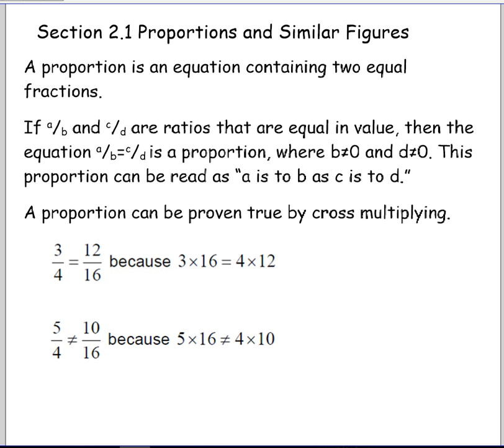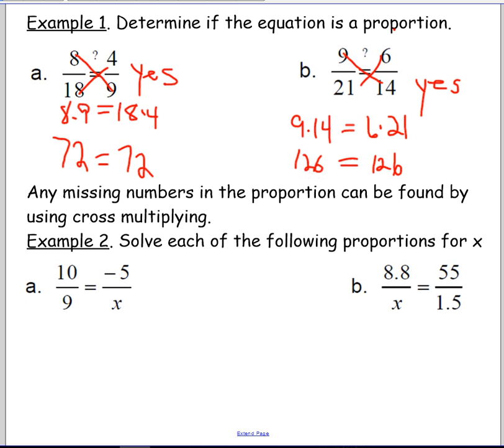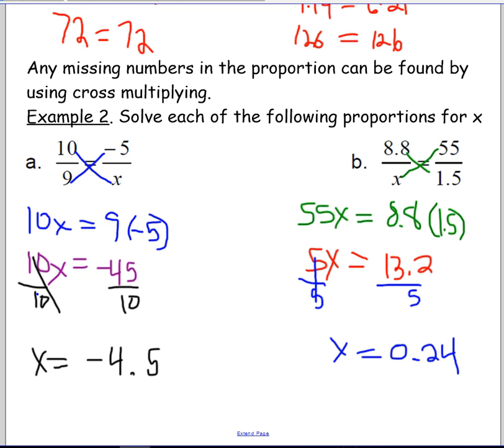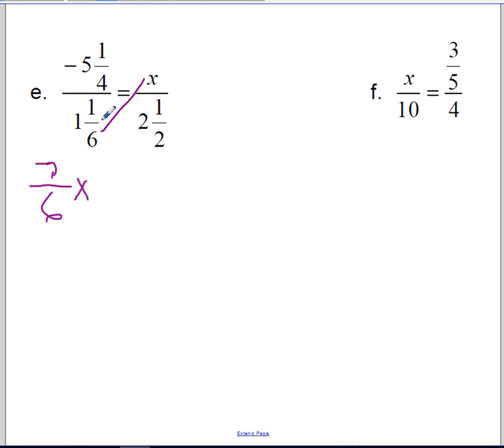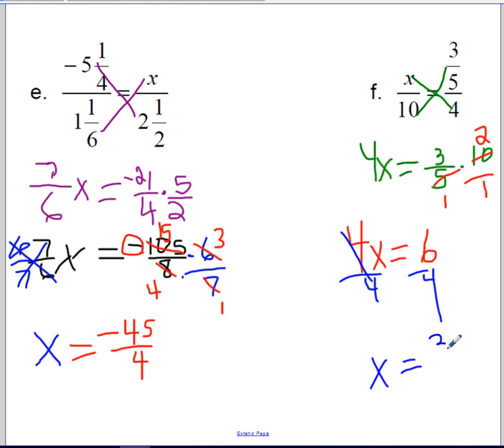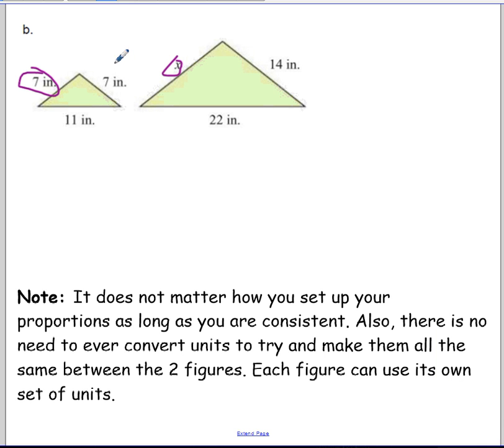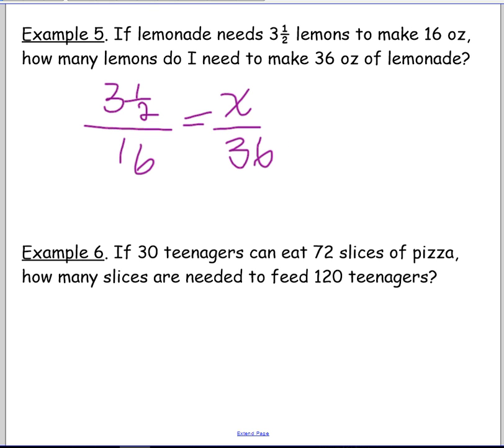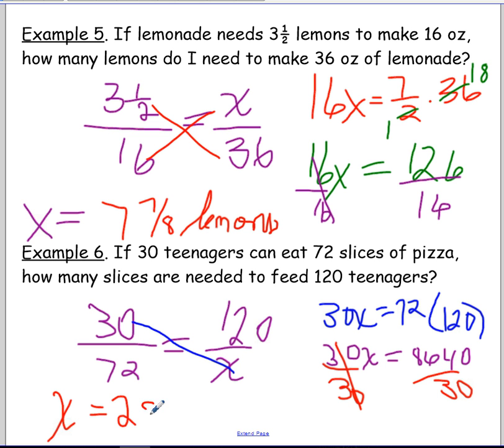MTHM 041 Section 2.1